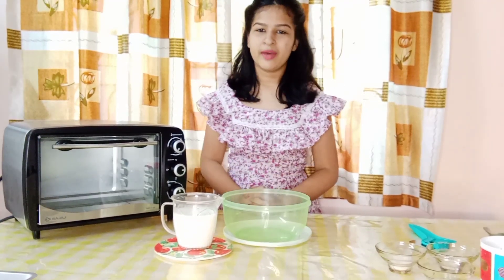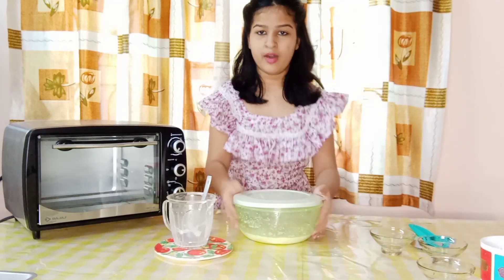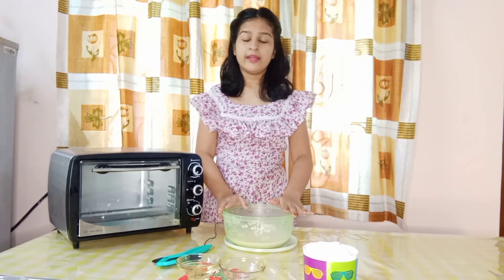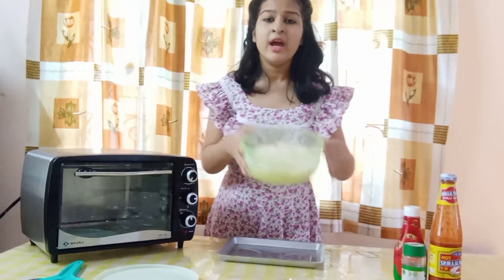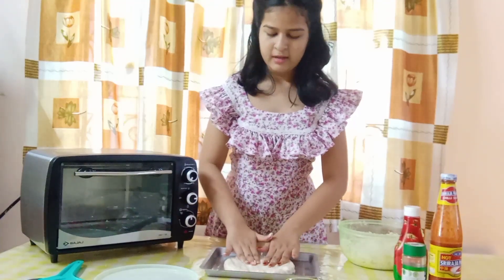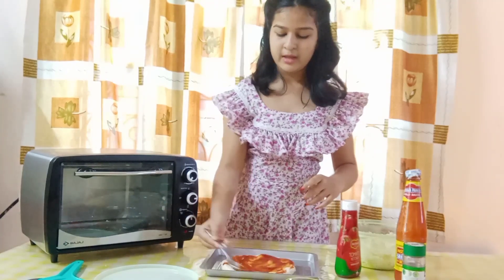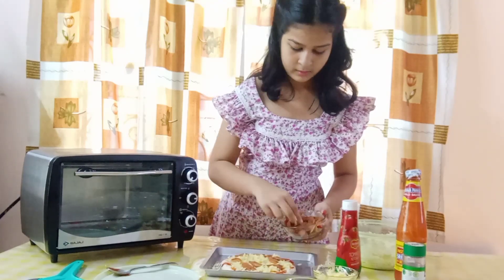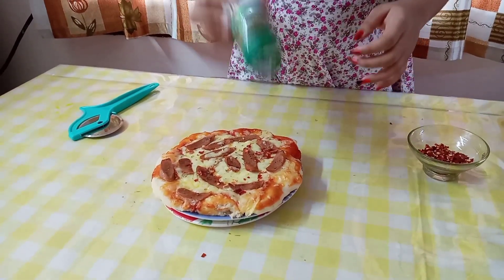CHEESEY CHICKEN SAUSAGE PIZZA | EPIDODE 7 OF COOK WITH BILLY | WEEKEND SPECIAL